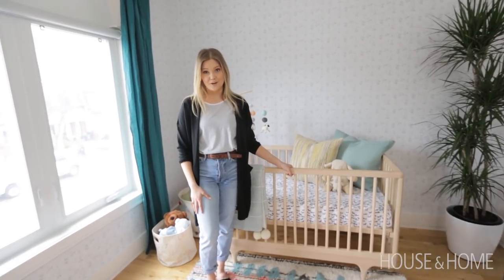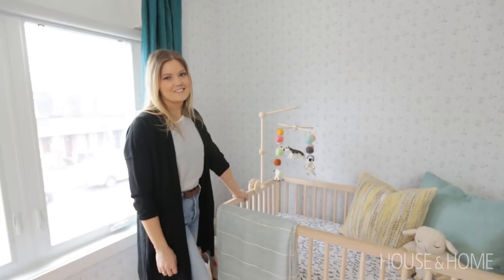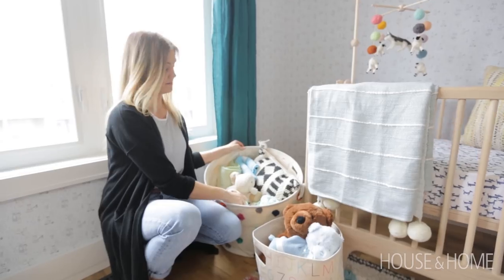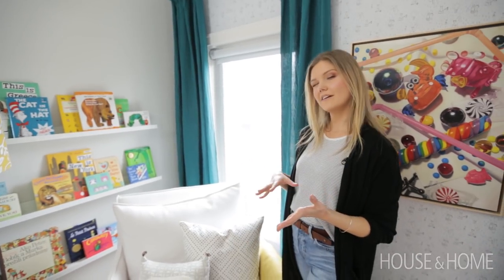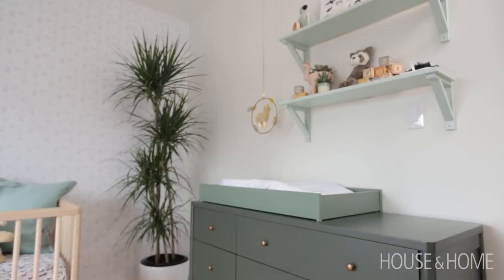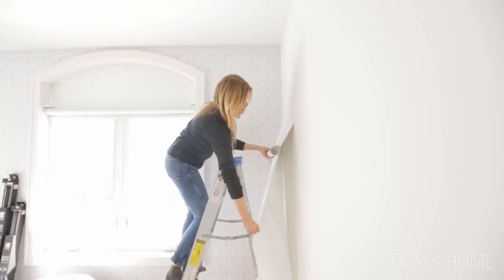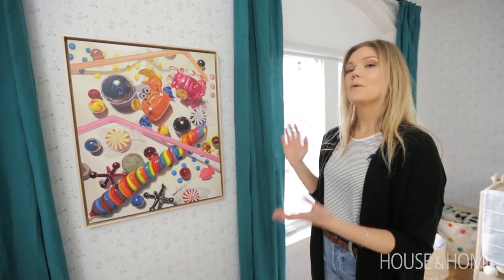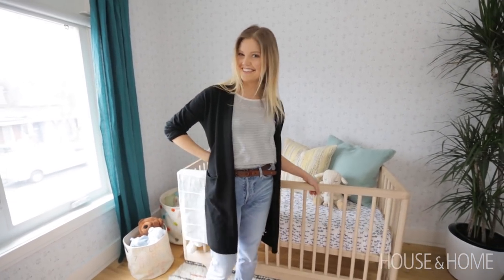Room Tour: A Nursery Designed To Grow With Baby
H&H’s Jennifer Koper shares a nursery she designed for her nephew, Zev, complete with sweet personal touches and pops of color. See how key pieces of furniture, such as a convertible crib, swivel chair, multi-functional dresser and stylish storage baskets work together to create the perfect space for any growing family. Plus, you’ll fall in love with the fun, doodle-like wallpaper!

WHERE TO BUY: Art Framing, Elgin Picture & Frame; Wallpaper, Chasing Paper; Paint for shelves, crib topper and non wallpapered walls, Farrow & Ball; Lamp shade fabric, Robert Allen; Decorative accessories on shelf One of a Kind Show: toy duck, car, Caribou; Wildlife poster, LKD Lily Kai Design, Black & white pillow and tassel pillow, Pepper B; Bins, Pehr Design; Dresser, Crate & Kids; Crib, Kalon Studios; Drapes, CB2; Rug, West Elm; Glider, Restoration Hardware.